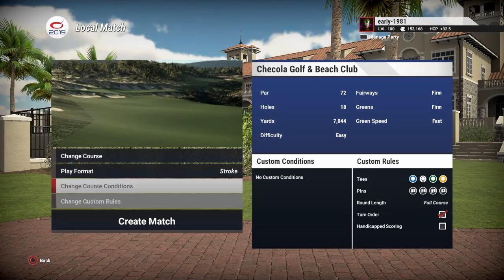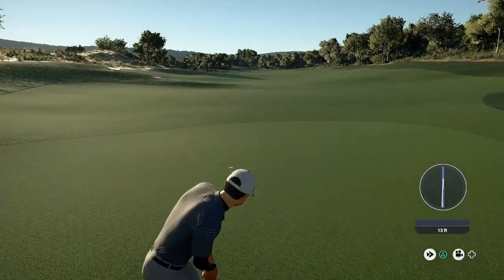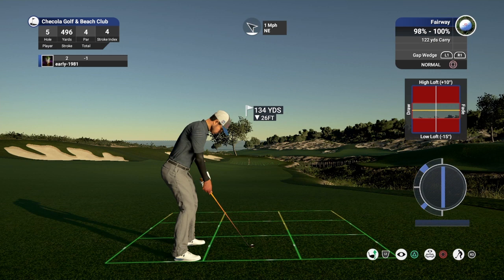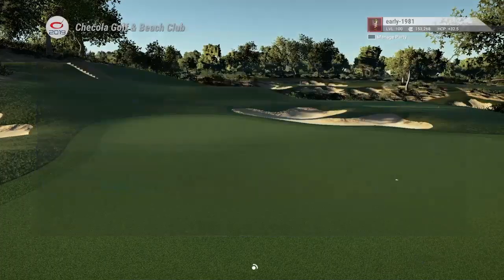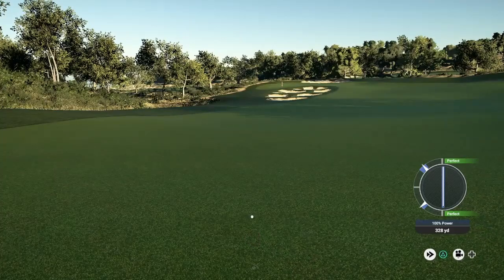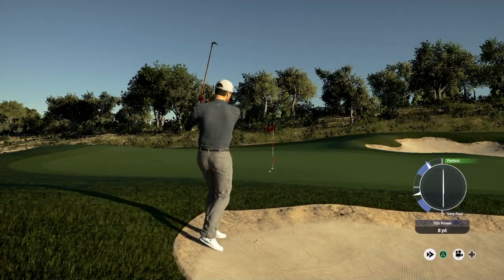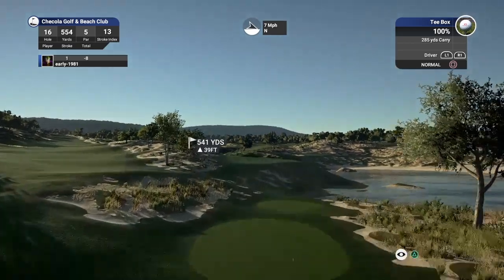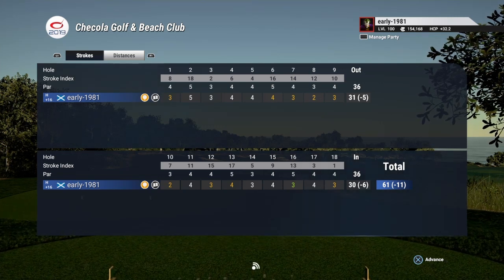Checola Golf & Beach Club - Backspin Edition (TGCTOURS Design Contest)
Check out my round @ Checola Golf & Beach Club a course designed for TGCTours latest design event on TGC2019.